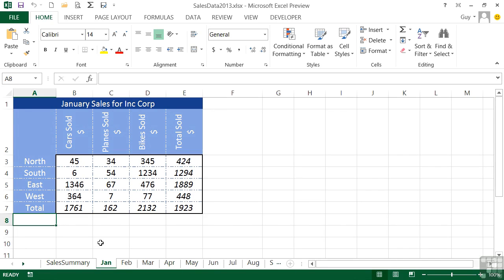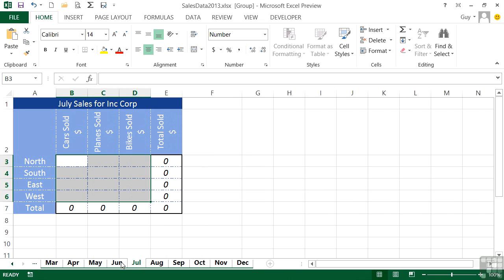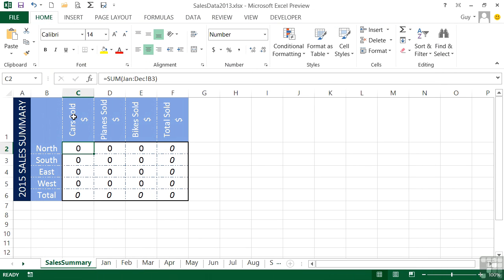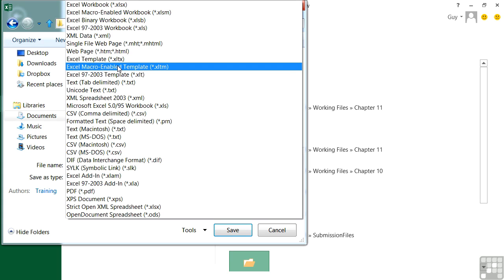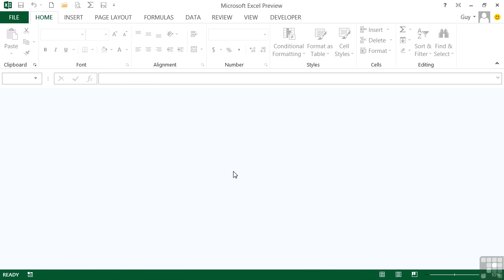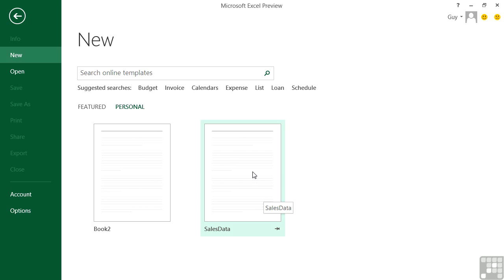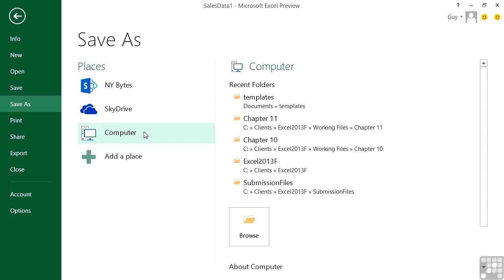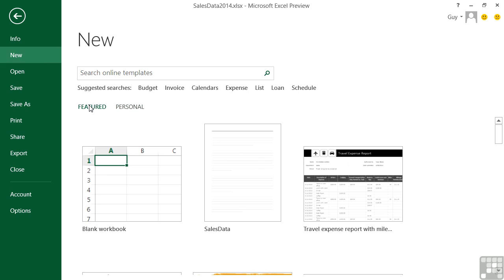1102 Creating And Using Your Own Template